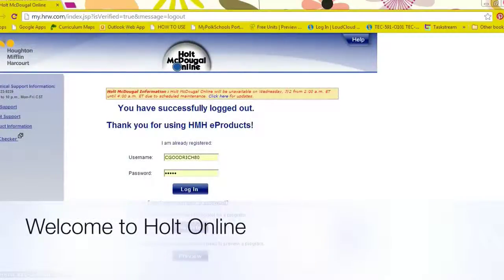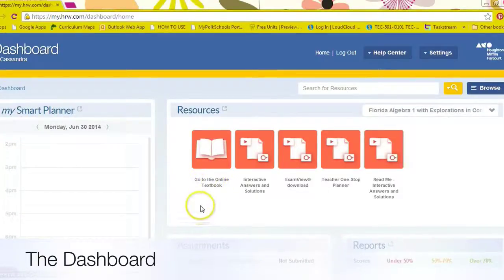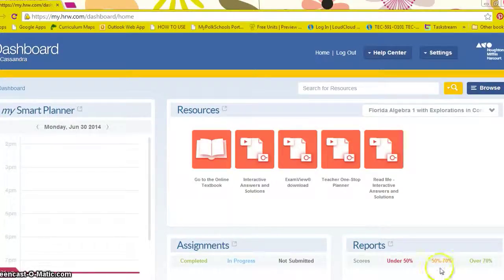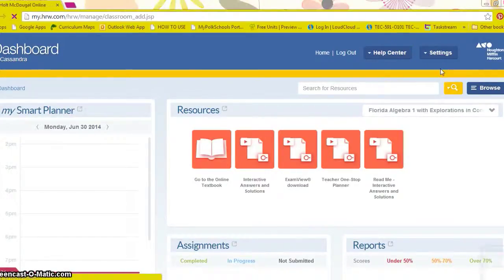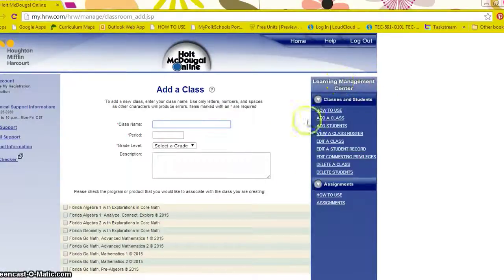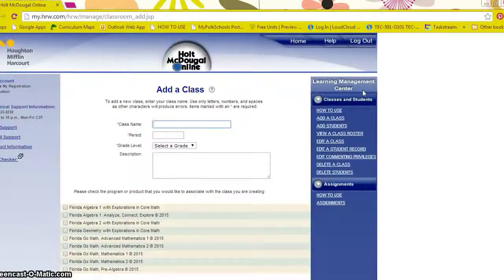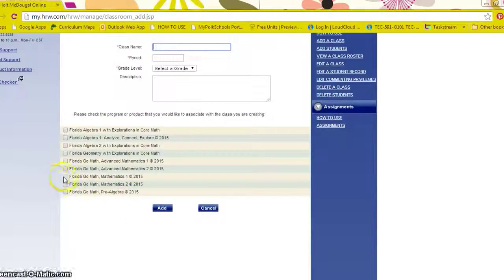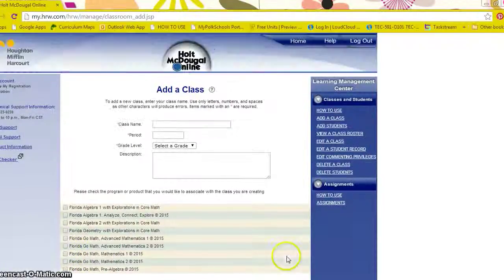Practicum HD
Part 1